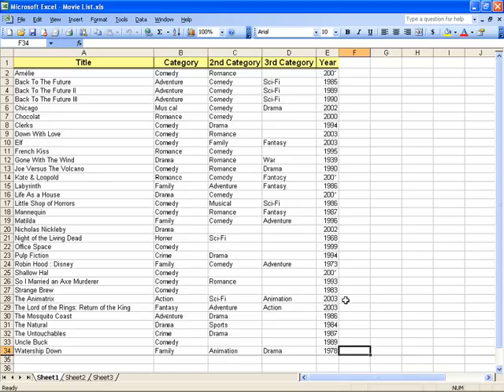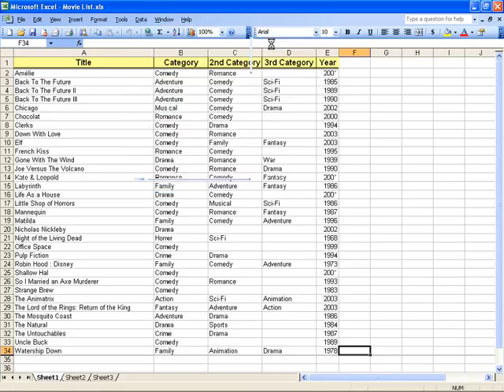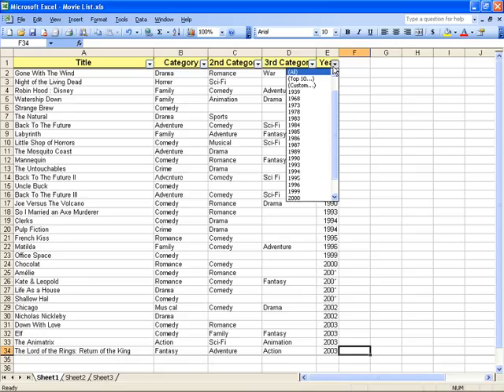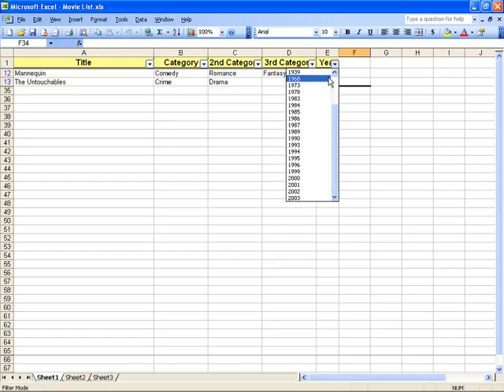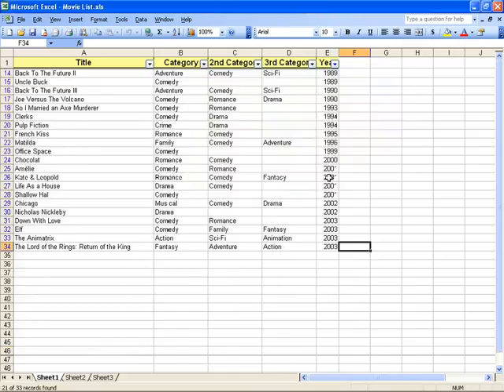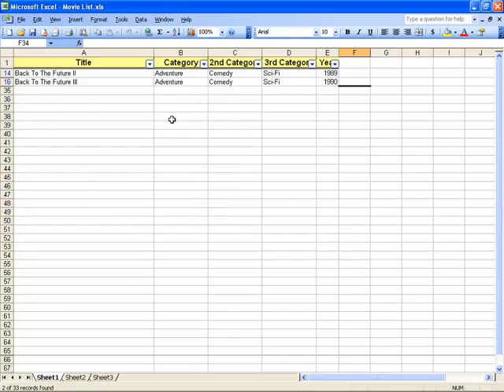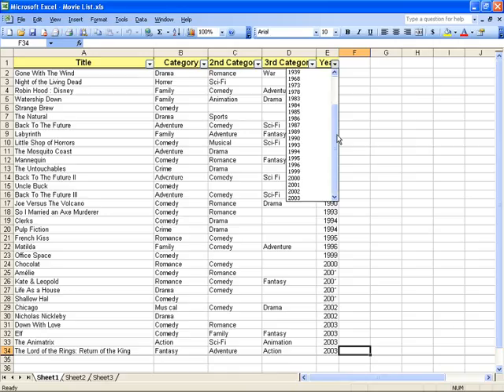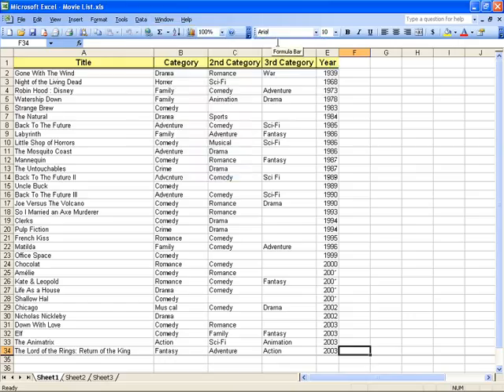04 07 Autofilter